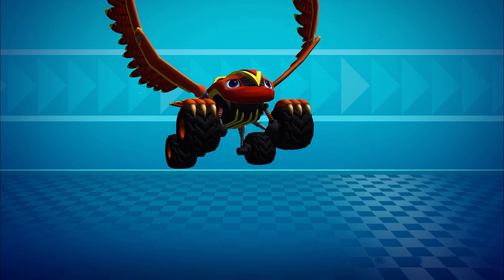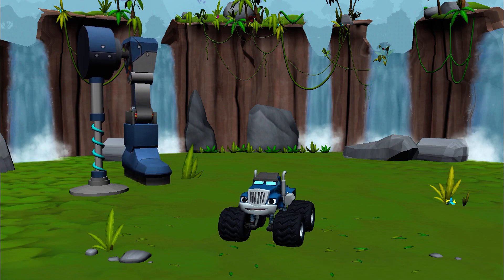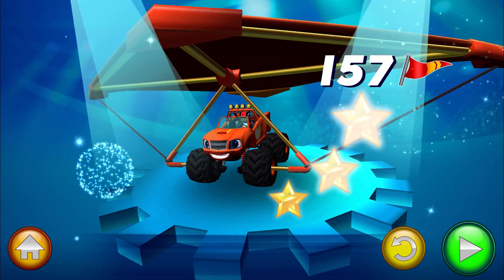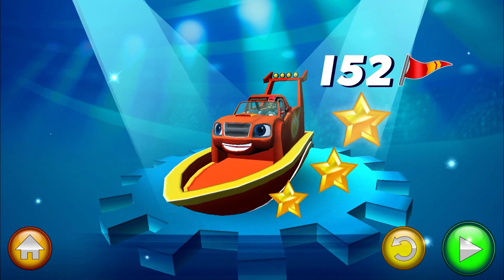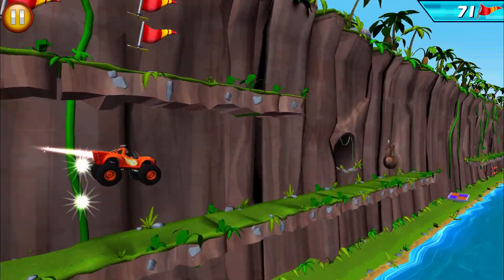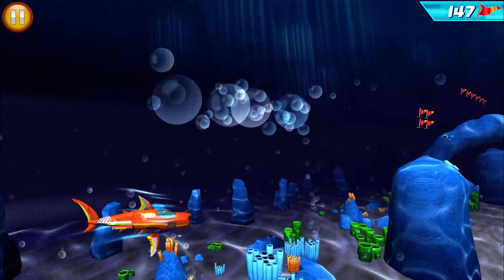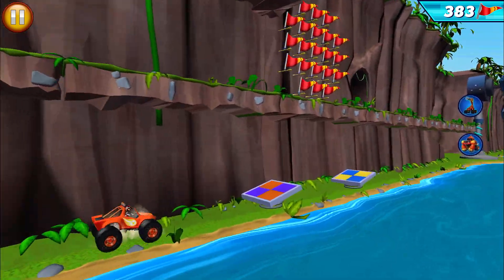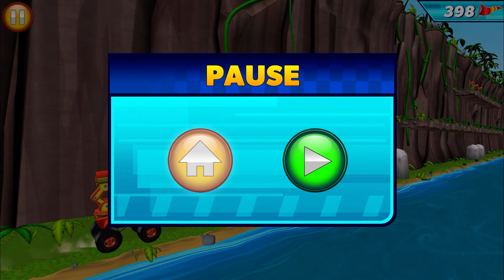Blaze: Obstacle Course 🔥 The only way Crusher can beat Blaze’s time is by cheating!